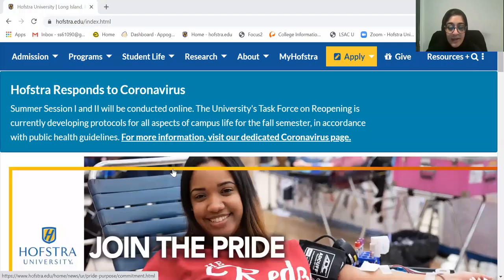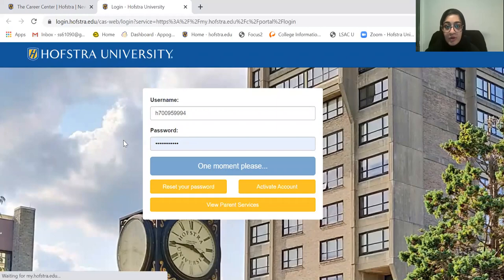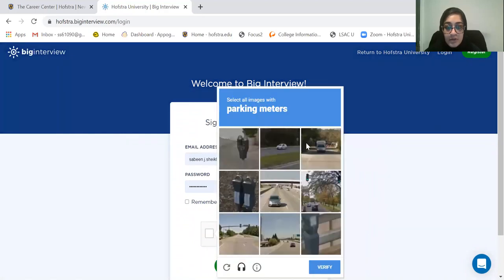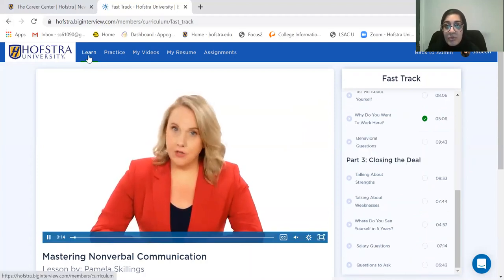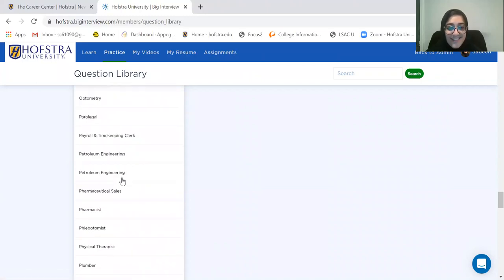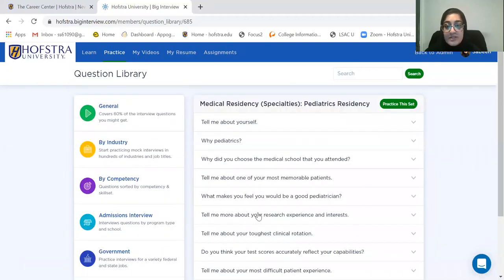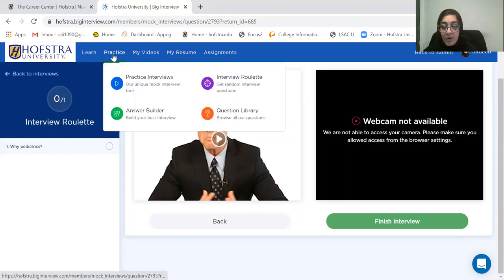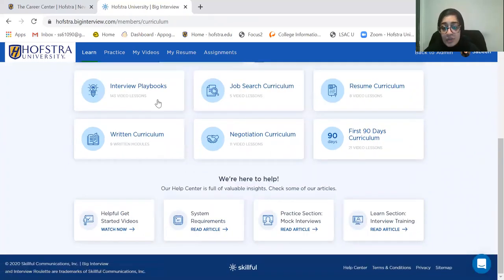Med School Big Interview Tutorial